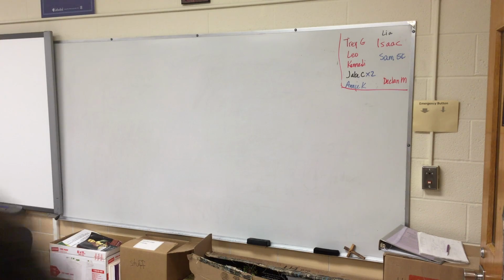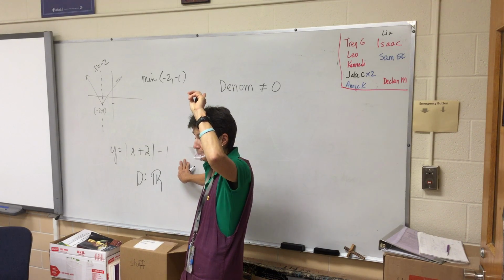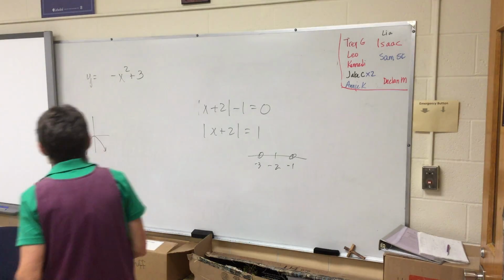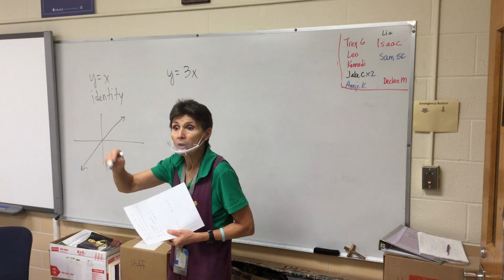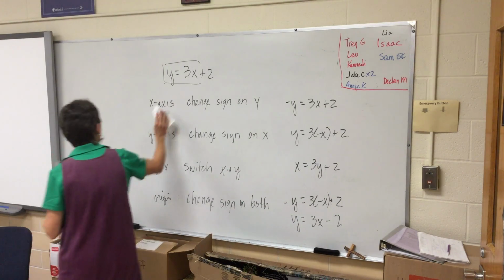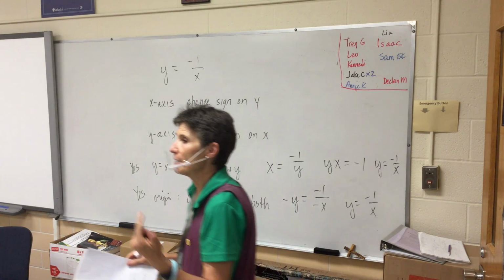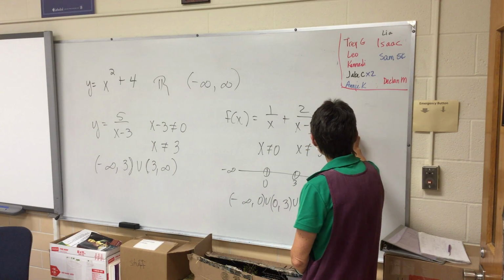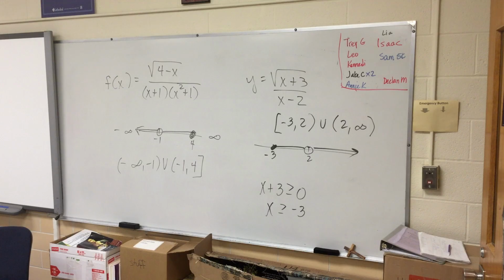Precal A Notes 1.2 2d-5e; 1.2 Supplemental Symmetry notes